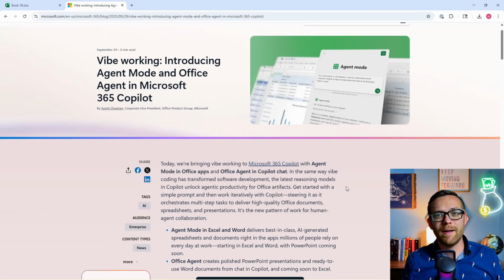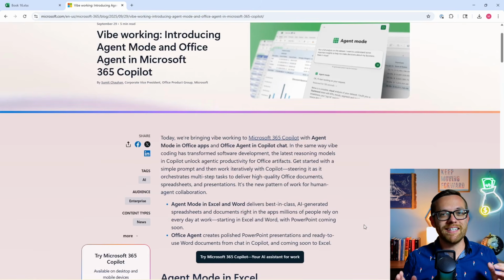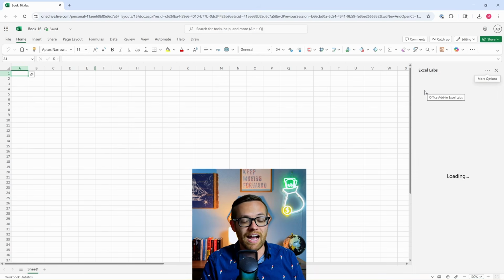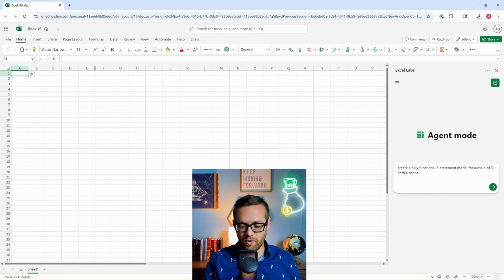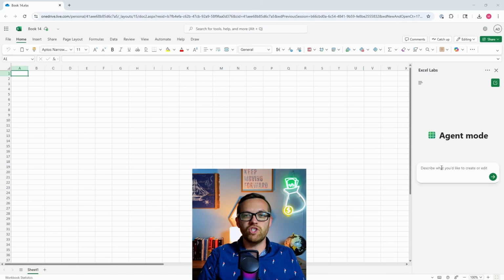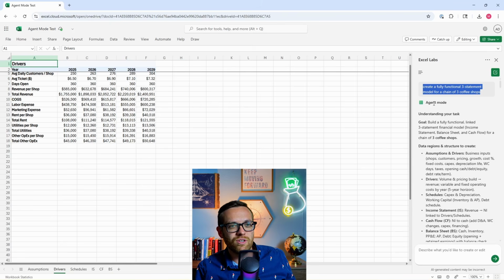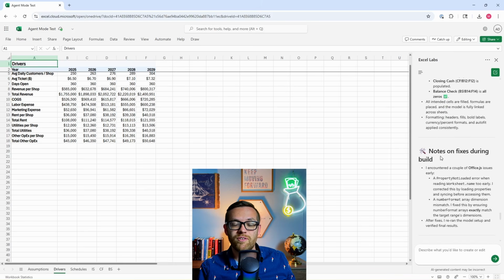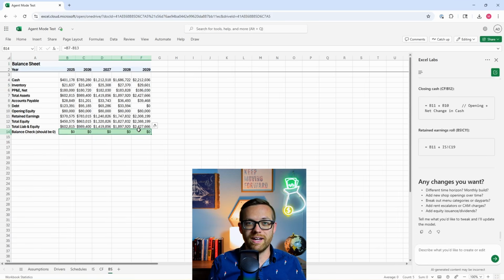Excel's New Agent Mode Made My Jaw Hit The Floor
Excel just got an AI upgrade, and it’s not another chatbot.

In this video, I’ll show you how the new Agent Mode in Excel takes automation to a whole new level.

You’ll learn:
⚡ The difference between AI agents and traditional chatbots (and why it matters)
⚙️ How to install and access Agent Mode inside Excel
📊 How I used Agent Mode to build a full 3-statement forecast model in minutes, not hours

Agent Mode doesn’t just respond to prompts, it plans and executes multi-step workflows for you.

Imagine telling Excel:

“Pull in data, clean it, build a forecast, and create a dashboard.”

Then watching it actually do the work. 🤯

If you’ve ever dreamed of automating your reporting, close prep, or forecasting process, this is the future of Excel you’ve been waiting for.

Watch this video if you want to:
✅ Save hours in financial modeling and forecasting
✅ Understand how AI agents will change the role of finance pros
✅ Get hands-on with Excel’s newest AI-powered tools

TOC
00:00 Introduction
01:23 Microsoft's Agent Mode In Excel
01:56 Vibe Working In Excel
02:05 What Is An AI Agent?
03:00 Adding Excel Labs
03:45 How To Use Agent Mode In Excel
04:27 Case Study: Build A Financial Model
05:42 Agent Mode Results